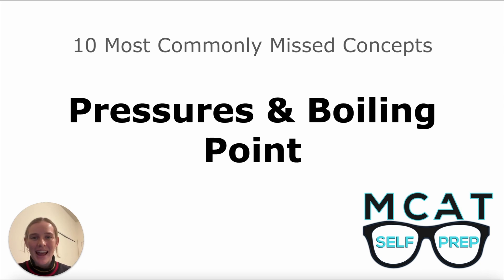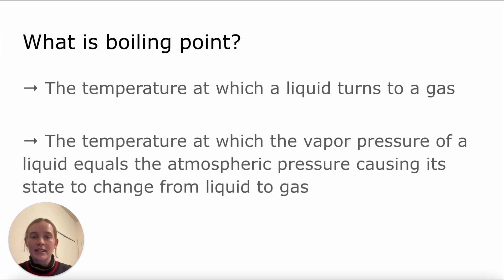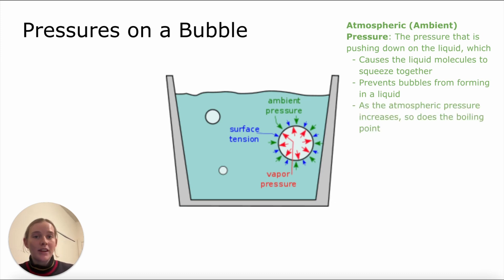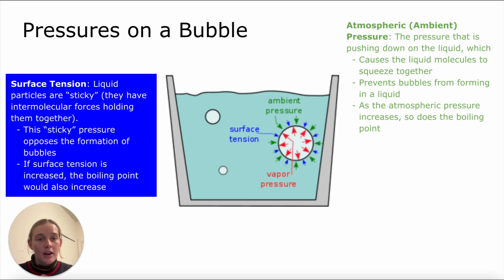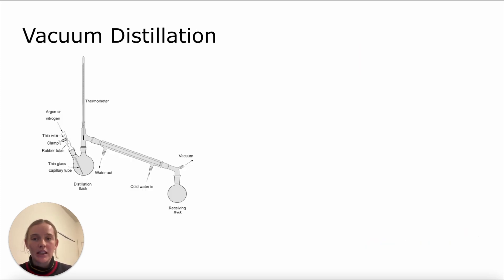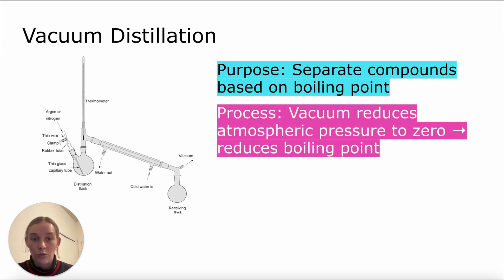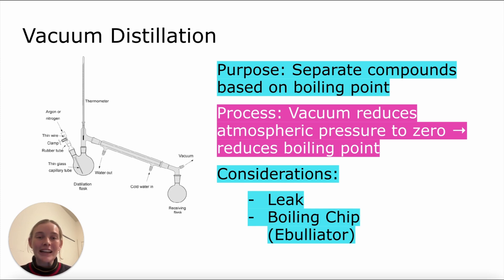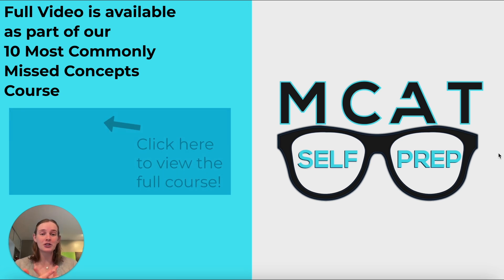MCAT 10 Most Commonly Missed Concepts: Pressures and Boiling Point Explained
In today's MCAT Most Commonly Missed Concepts, Ellery goes into detail about pressures and boiling point and covers what information is most important for understanding questions you will encounter on the MCAT.